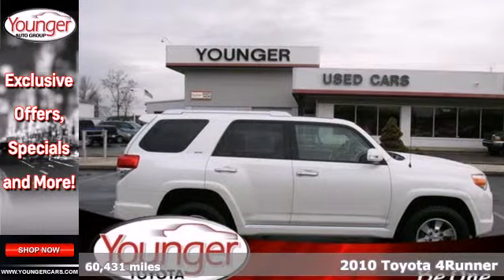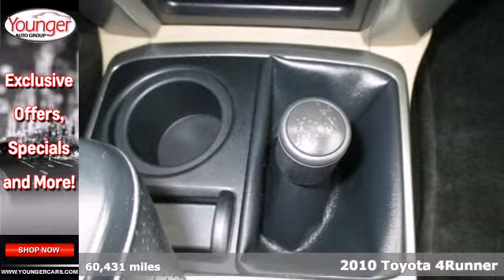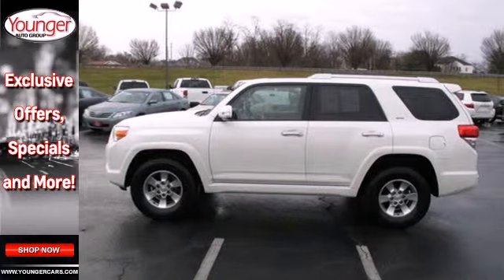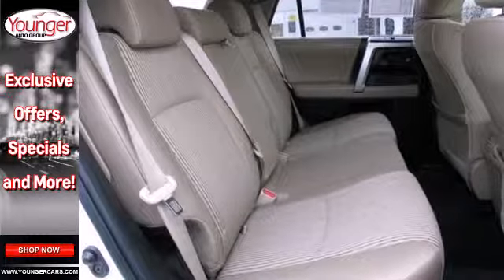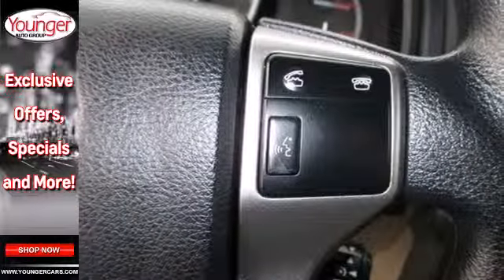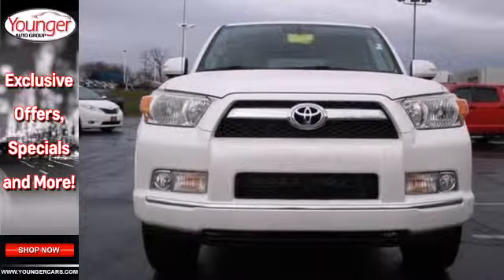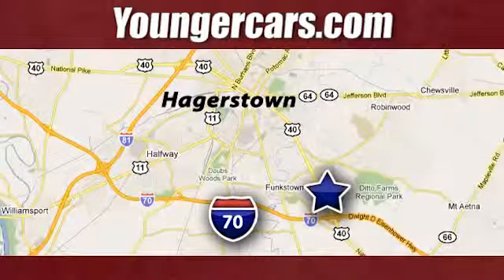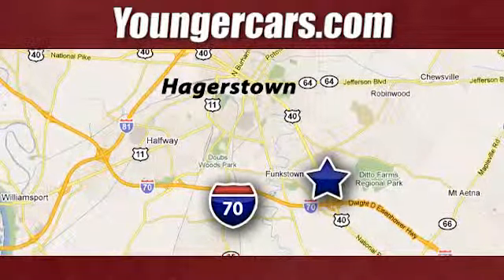2010 Toyota 4Runner Martinsburg-WV Hagerstown, MD #7349200 - SOLD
Year: 2010
Make: Toyota
Model: 4Runner
Trim: SR5
Engine: 6 Cyl. 4.0L
Transmission: Automatic
Color: Blizzard Pearl
Interior: TAN
Mileage: 60431
Stock #: 7349200

Address:
1945 Dual Highway